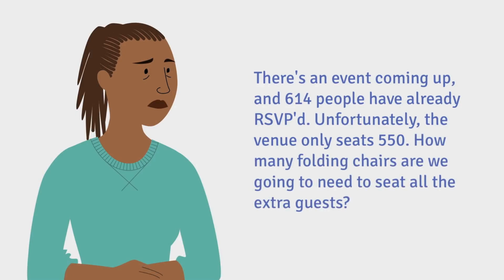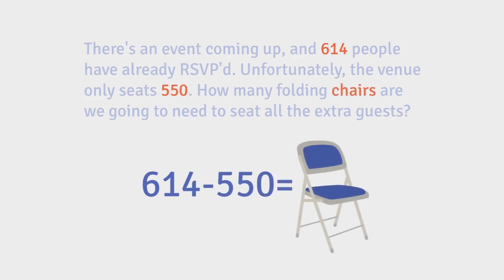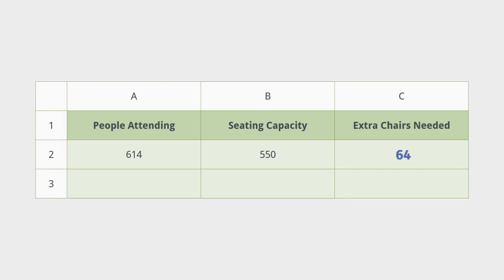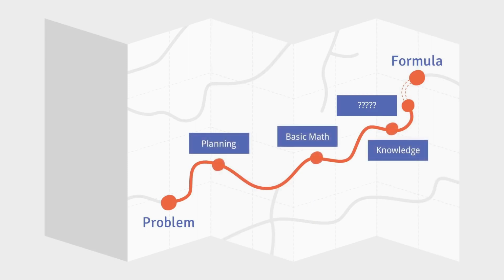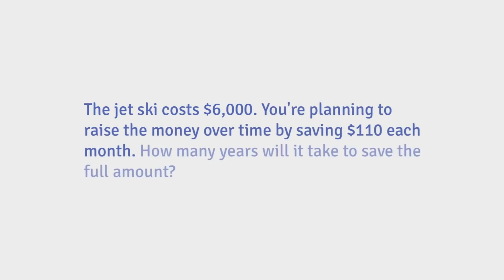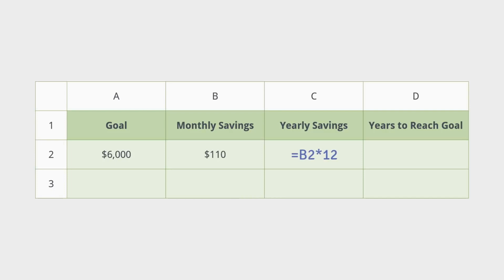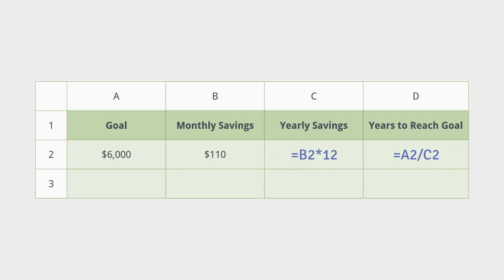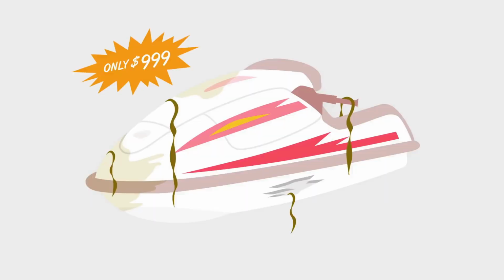1 Solving Real Life Problems in Excel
You’ll learn the basics of solving real-life problems using Microsoft Excel.